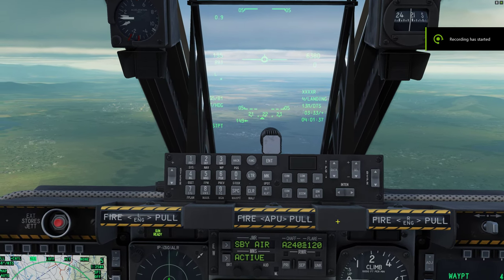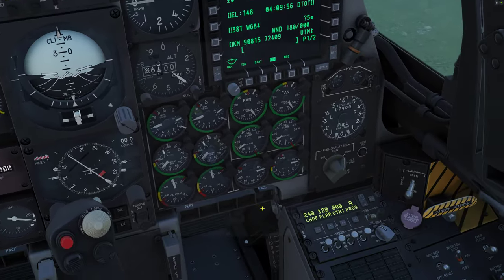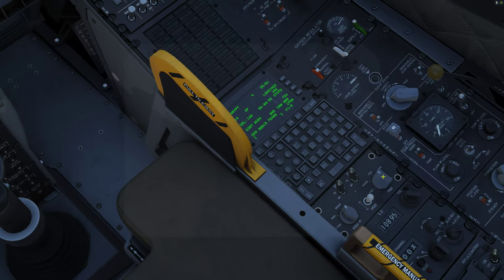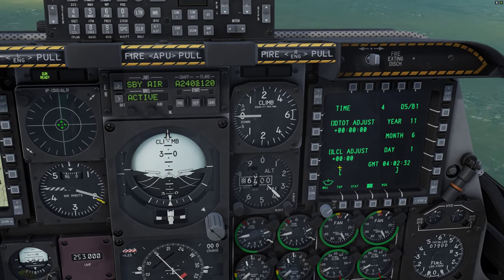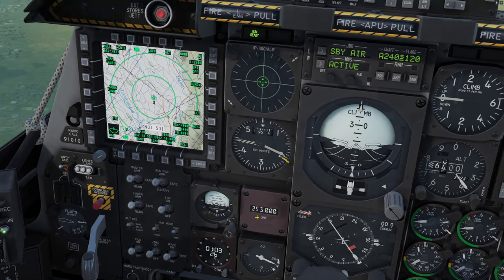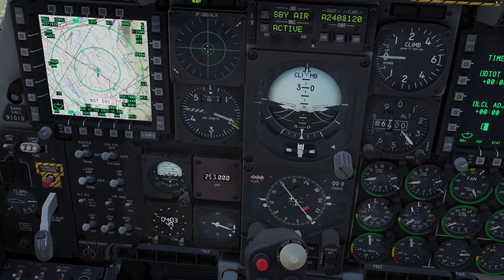RAFAIR UK:- A-10C & A-10CII: Alter Clock Time in Cockpit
Notice how the Mission Start Time is different to the clock in the cockpit. This short clip shows how to alter the clock in the A10C &A-10CII cockpit.

Apologies, at 01:03 I meant to say "hours and minutes". Please ignore all references to "seconds"